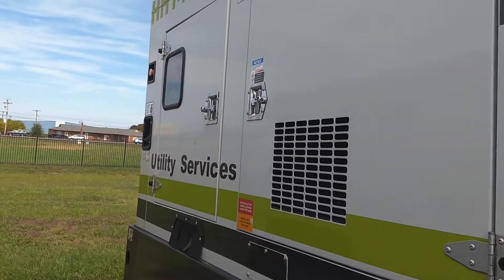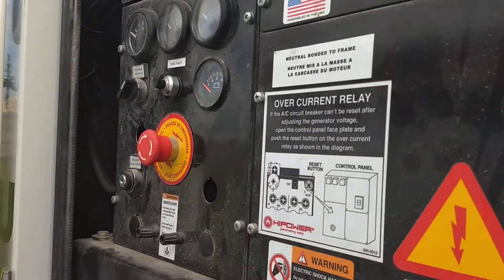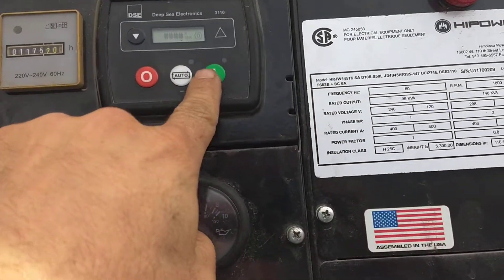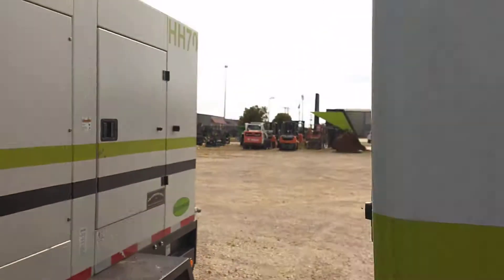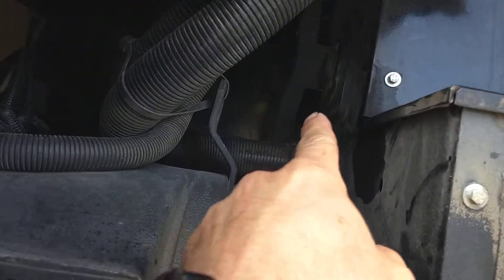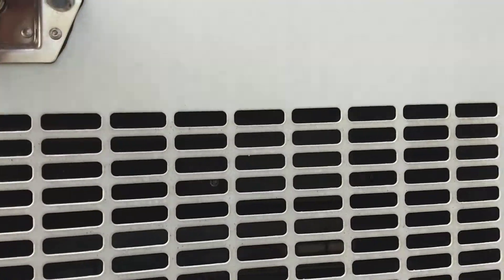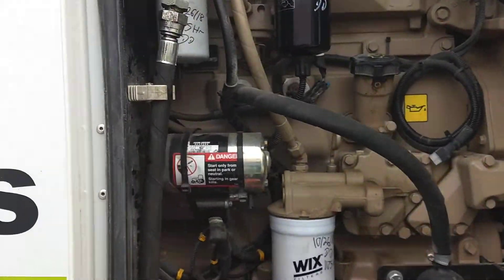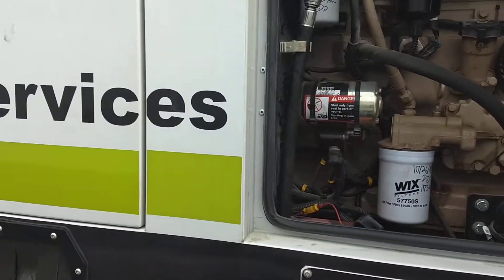Start Up Procedure | HRJW Generator | HH145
*for start up purpose only*
To see how we can assist you with your next project,

𝗟𝗶𝗻𝗸𝗲𝗱𝗶𝗻 : Hugg & Hall Equipment